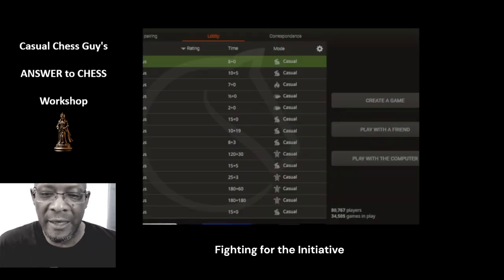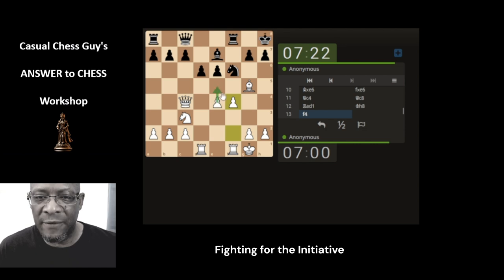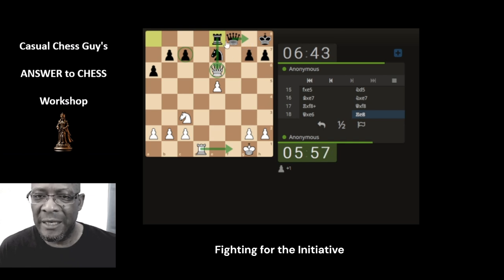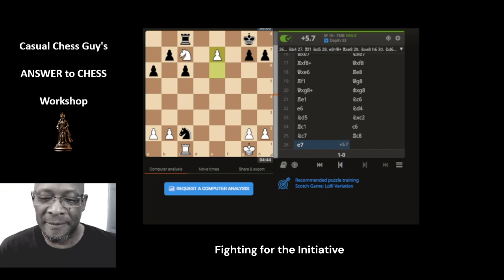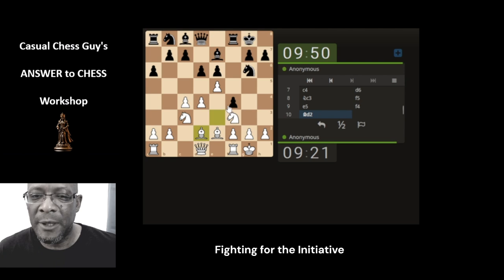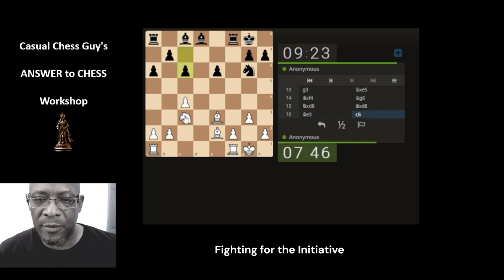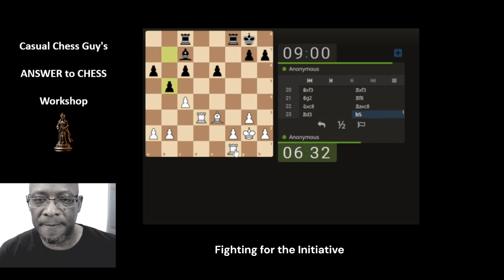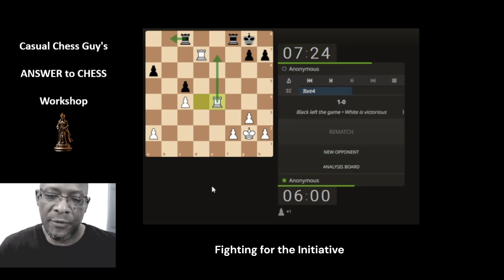Lets Play Rapid Chess (CW2)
Chess Workshop Event 2
Rapid Chess Session